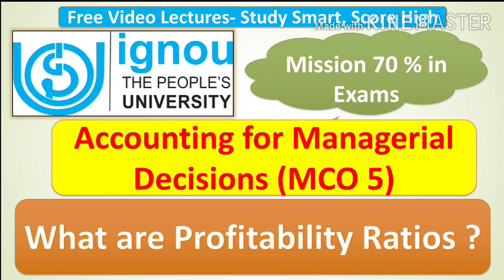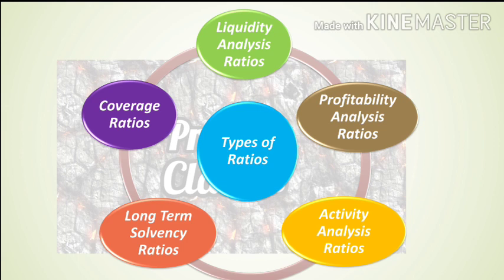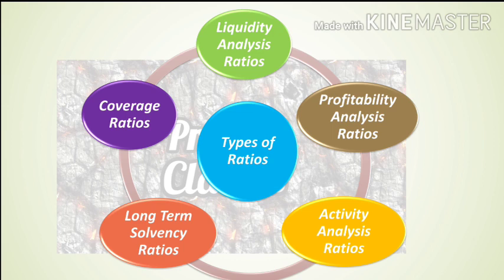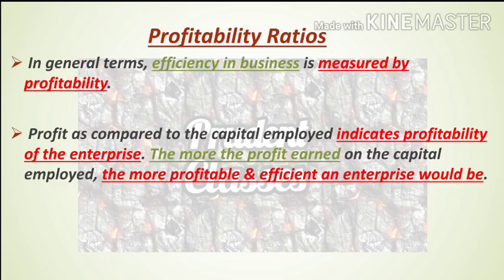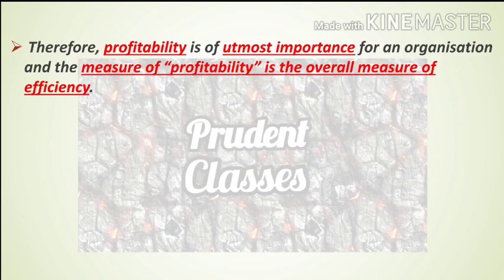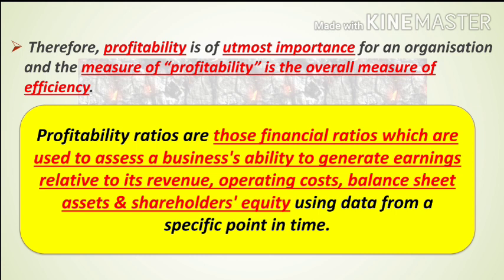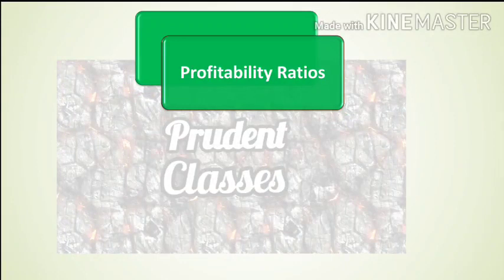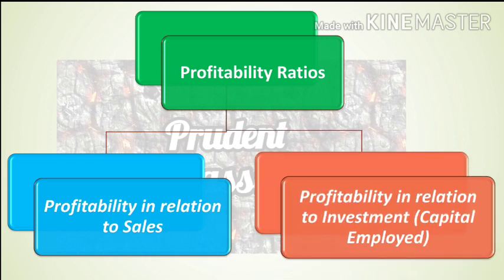MCO 5: UNIT 5 PART 4: WHAT ARE PROFITABILITY RATIOS ? : JUNE/DEC EXAMS Q & A